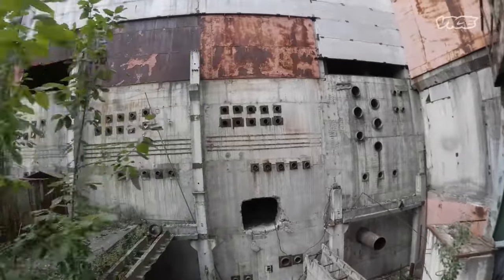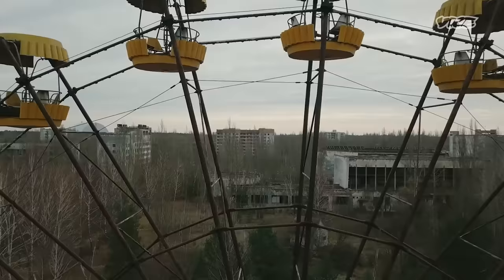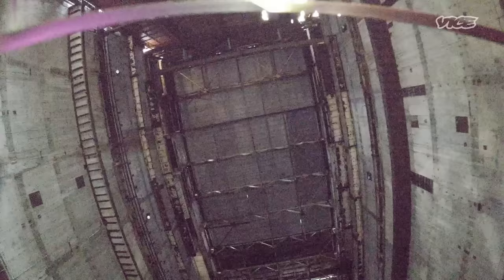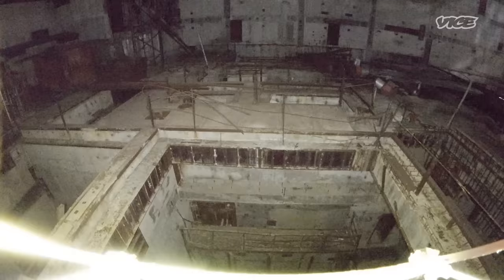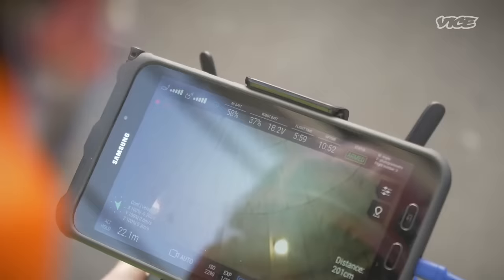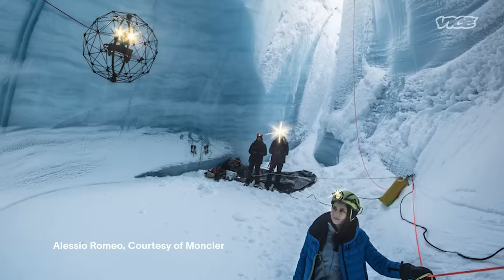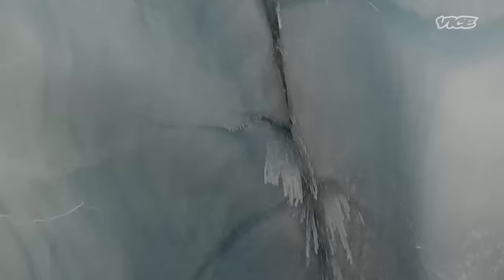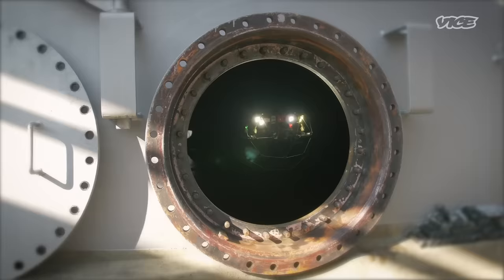Going Inside the Chernobyl Nuclear Plant | Super Users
35 years after the worst nuclear disaster in history, parts of Chernobyl are still too radioactive for people to go to.

Abandoned and frozen in time, the site of the nuclear plant in Ukraine has posed unanswered questions for decades. Due to the scramble to leave the site following the accident, there was no record of whether the holding pools in Reactor Five stored nuclear fuel.

For the first time since the 1986 disaster, drone pilots and researchers were able to go on-site and use state-of-the-art technology to answer some of those questions. Their Elios 2 drone explored areas not seen in decades while searching for signs of nuclear waste.

In our series Super Users, VICE World News explores the latest technology being used to fight crime, trafficking, climate change and social injustice.

About VICE:
The Definitive Guide To Enlightening Information. From every corner of the planet, our immersive, caustic, ground-breaking and often bizarre stories have changed the way people think about culture, crime, art, parties, fashion, protest, the internet and other subjects that don't even have names yet. Browse the growing library and discover corners of the world you never knew existed. Welcome to VICE.